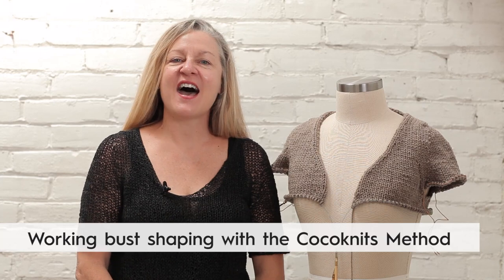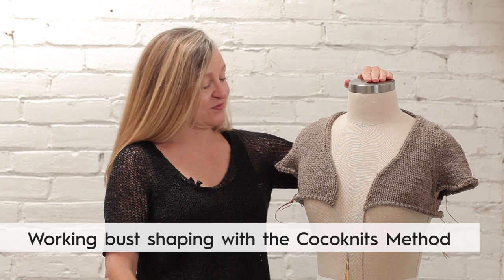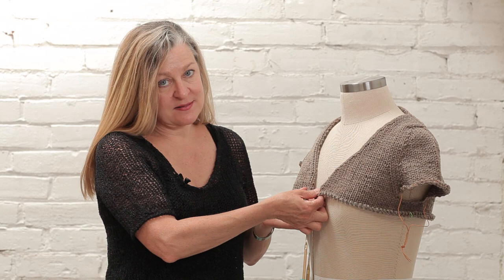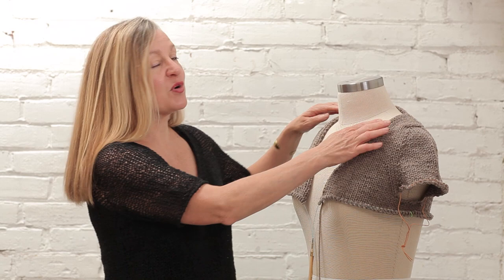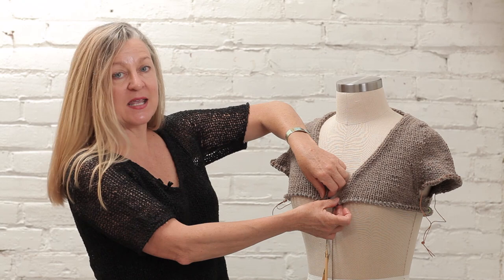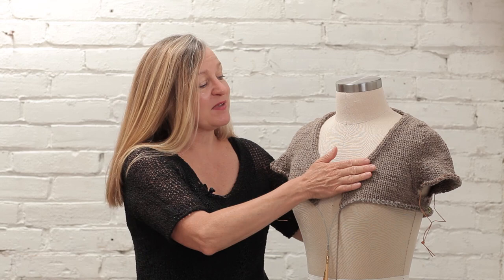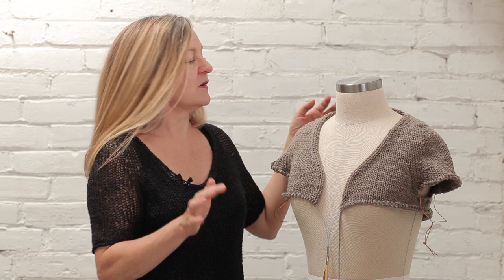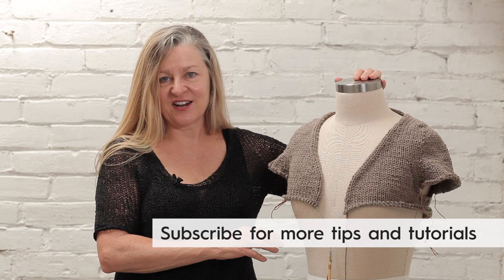Why work bust darts with the Cocoknits Method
If you are "well endowed" and find that sweaters ride up in the front or that cardigans gape open between the buttons - you may be a candidate for Bust Dart Shaping. Working short rows to create bust darts in sweaters gives you more rows in the front of your sweater where you need the extra ease. This allows you to knit the correct size of sweater for your shoulder width and sleeve circumference - it only increases the area at your bust.